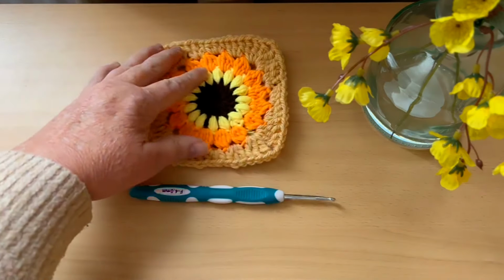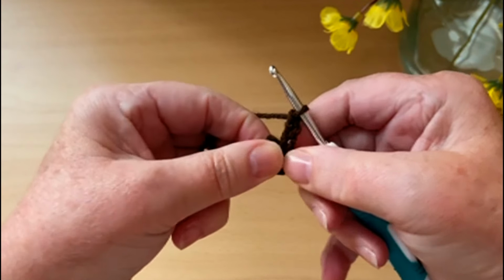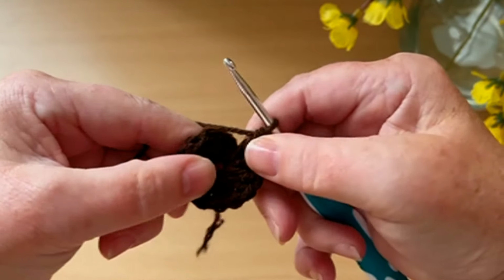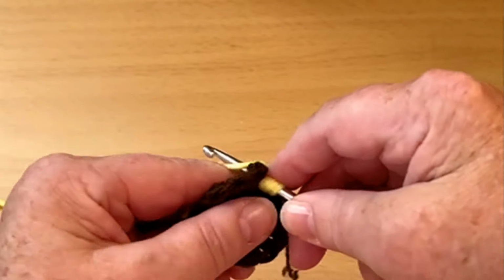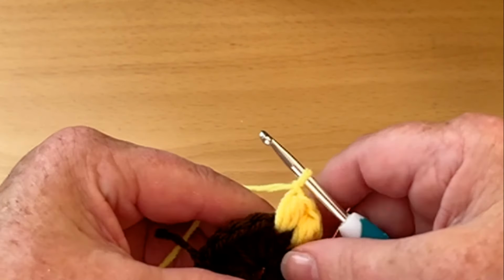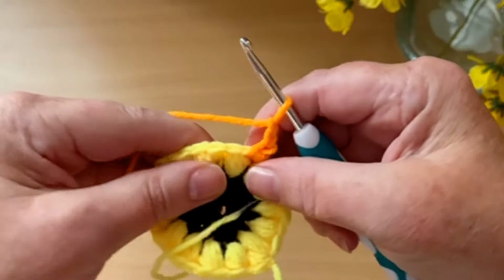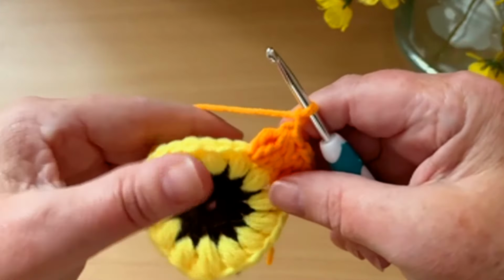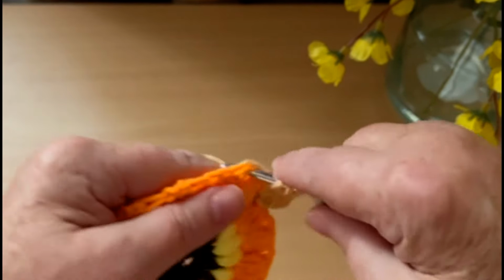Crochet A Sunflower for Fall, Tutorial